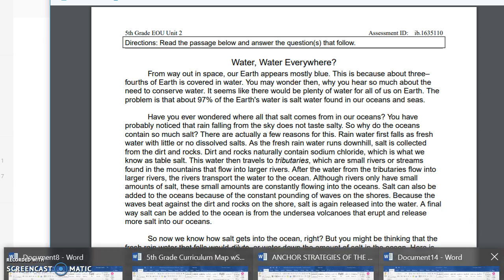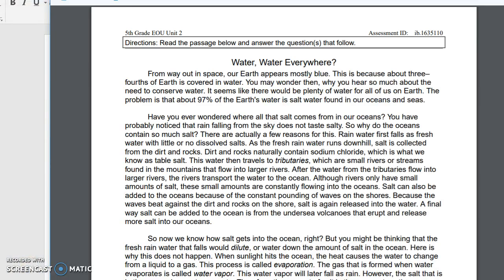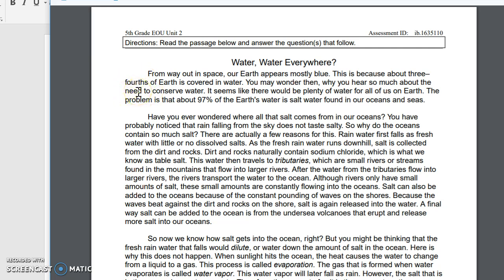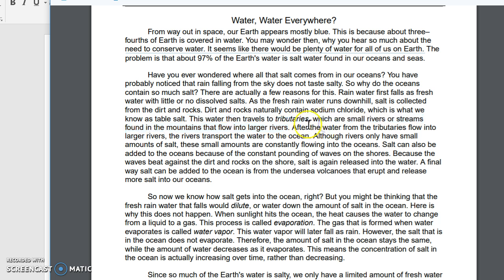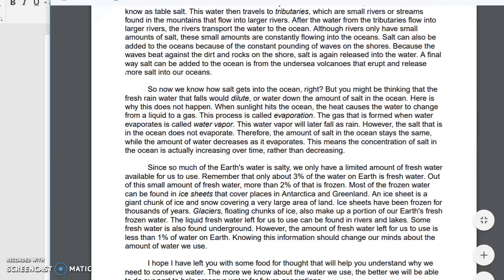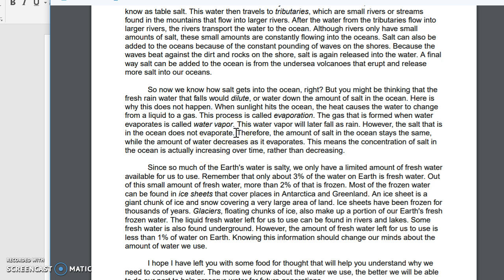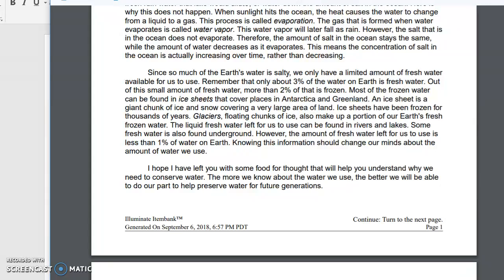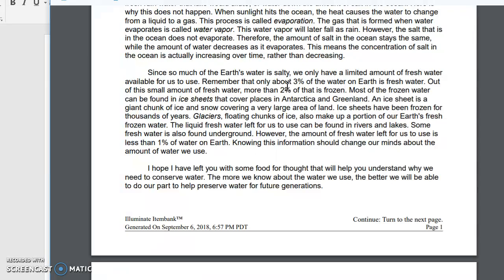Constructed Response Part II